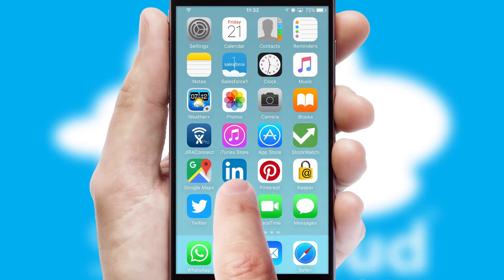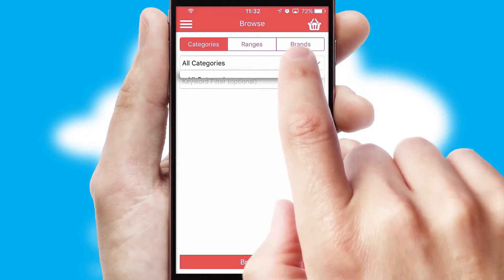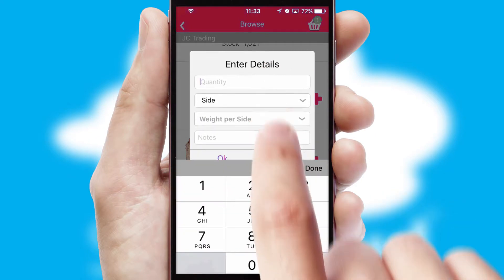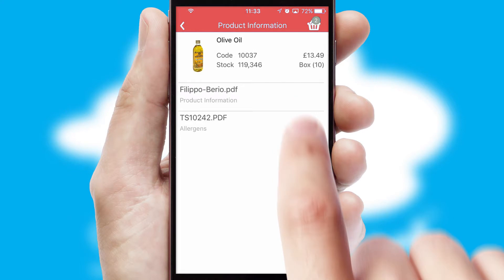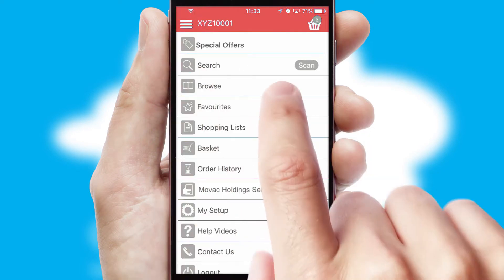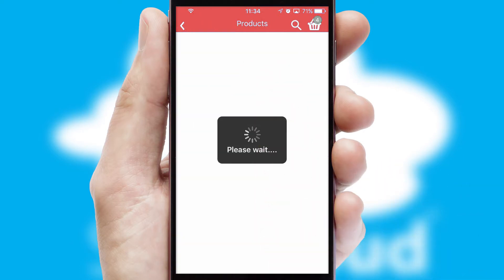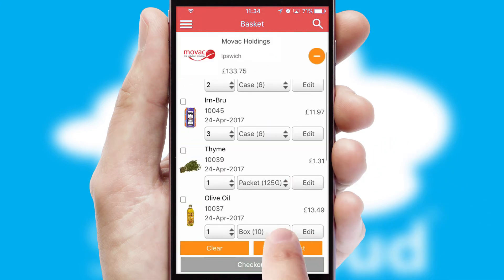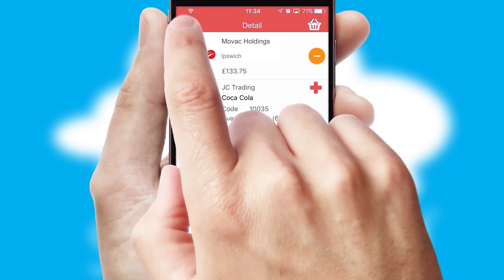Movac Holdings - Mobile App Preview - MOV890W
This is a preview of what a mobile ordering app designed for Movac Holdings and powered by SwiftCloud could look like. This video has been prepared specifically for the team at Movac Holdings and not for general marketing purposes.